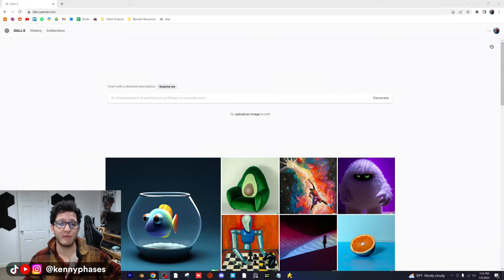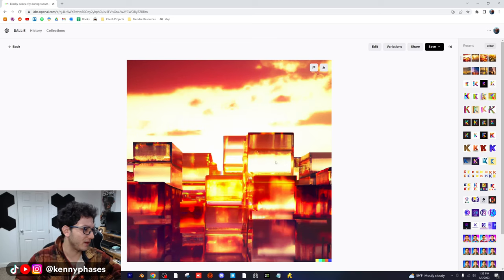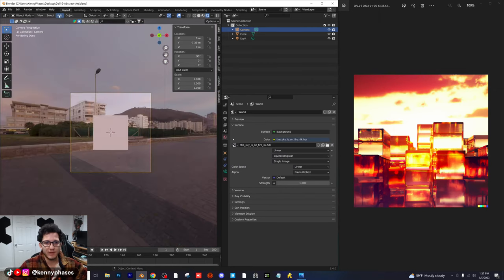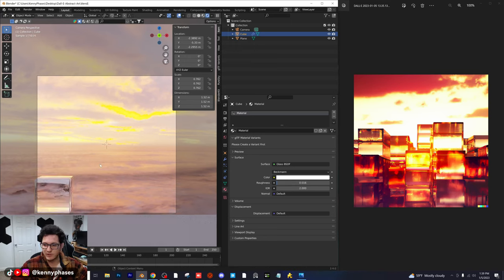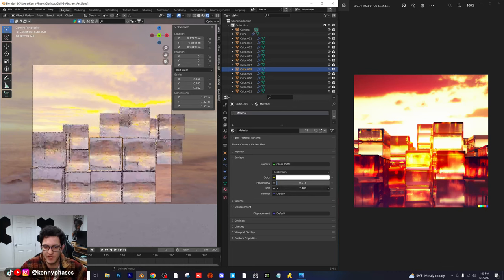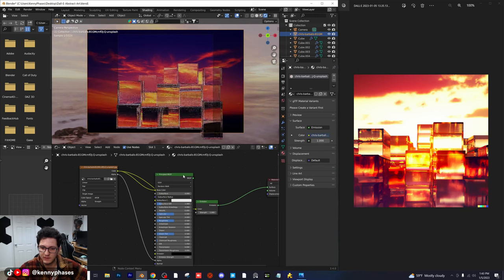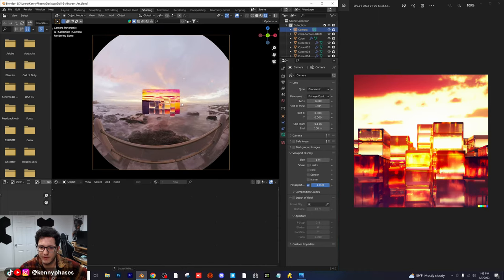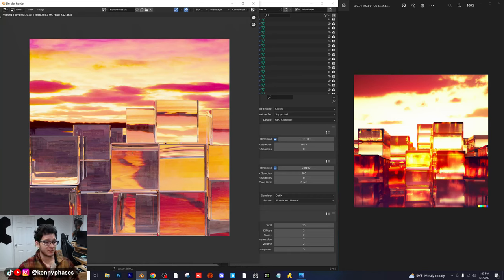Blender 3D DALL E Abstract Art | EASY TUTORIAL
Come book a Tutoring session with me for personalized lessons! Mentorship spots available.👇